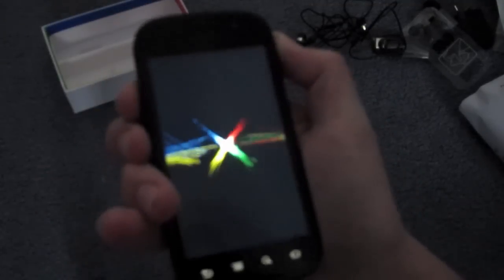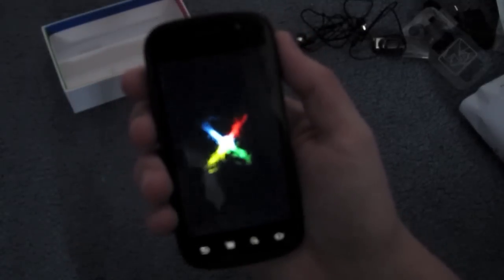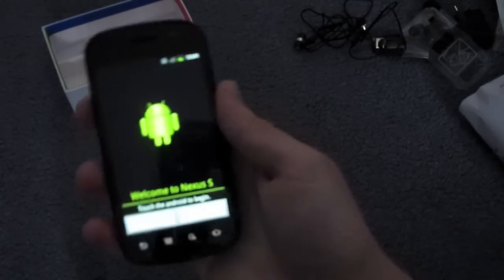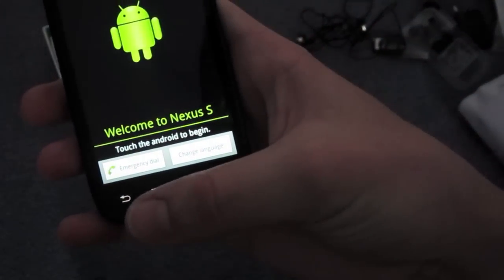Google Nexus S Unboxing!